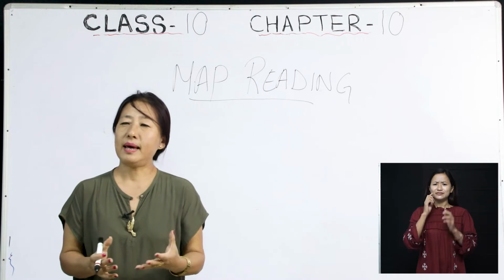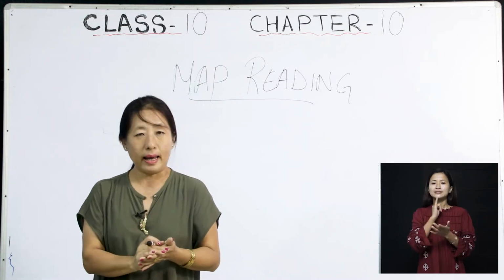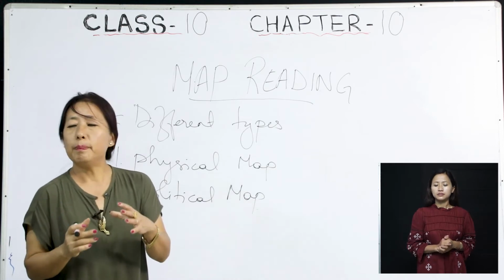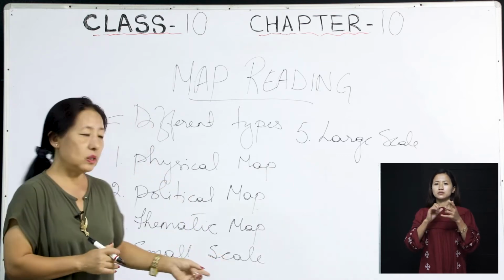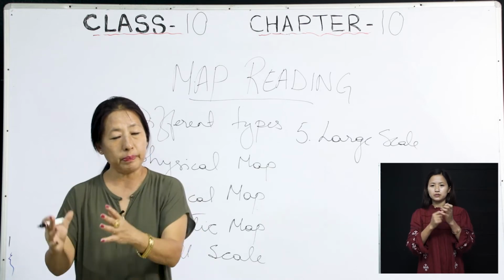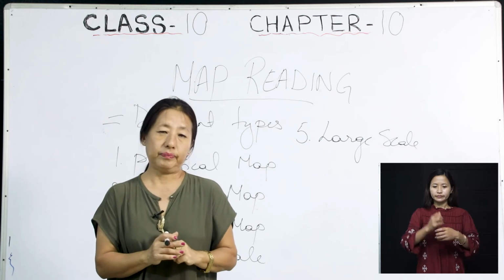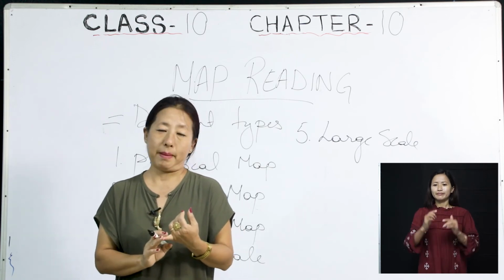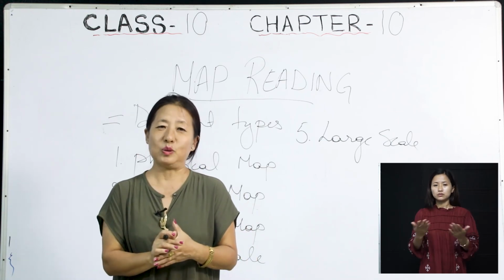Class 10 Social Sc. 30 Aug 2020 Topic : Map Reading